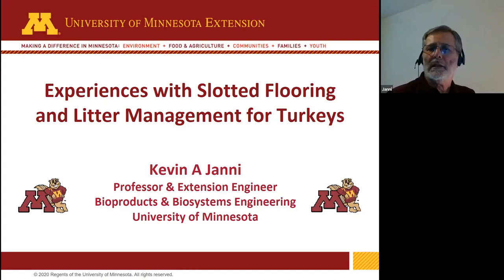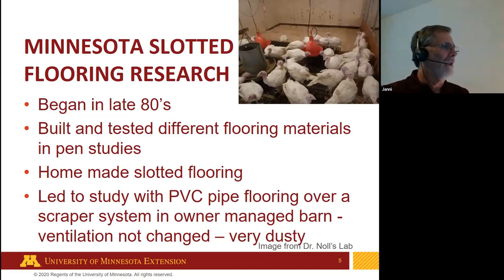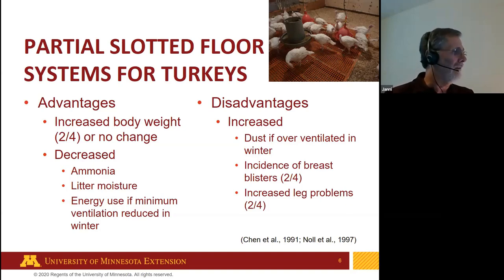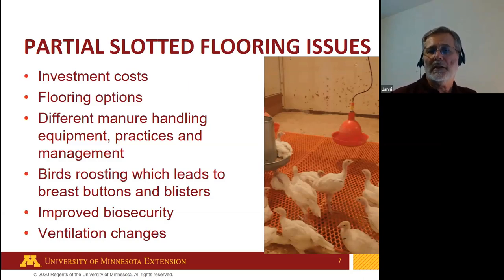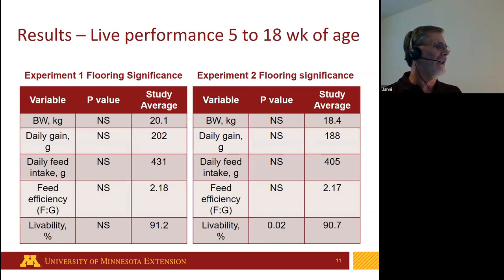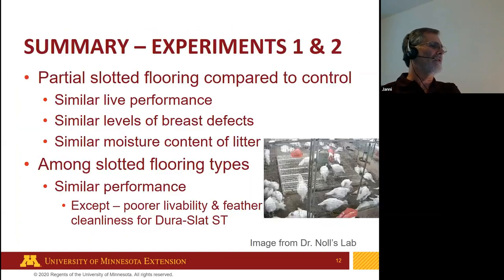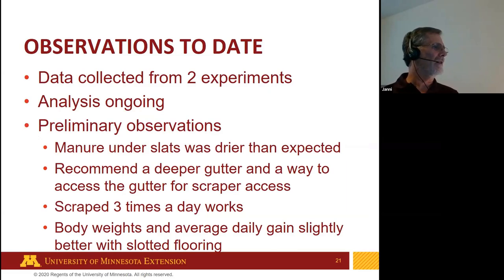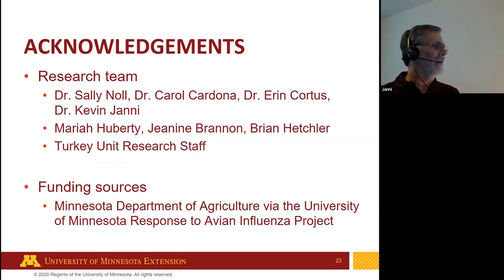Experiences with Slotted Flooring and Litter Management for Turkeys